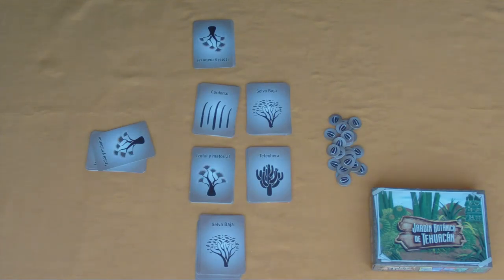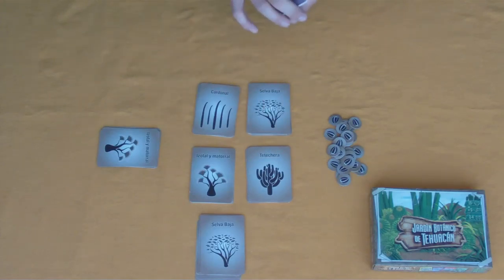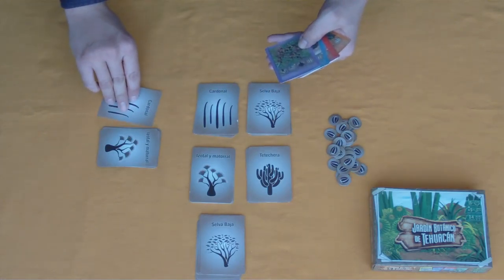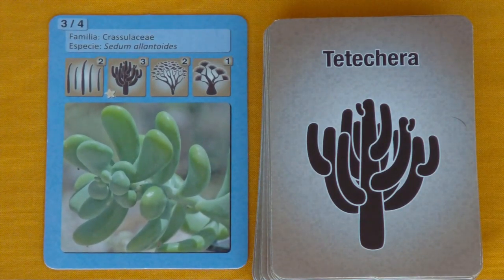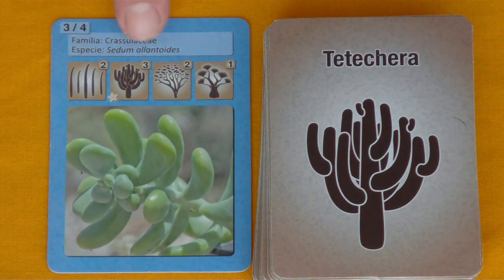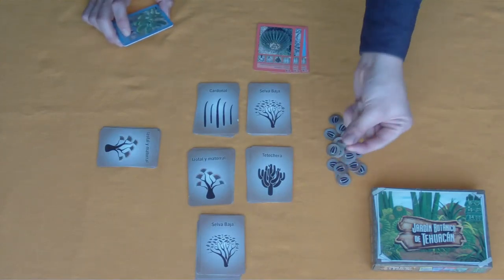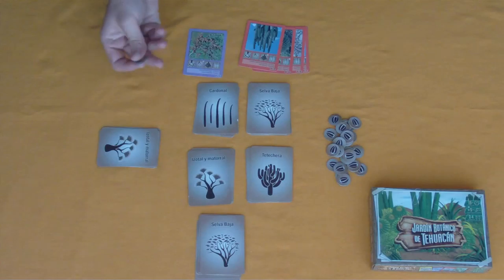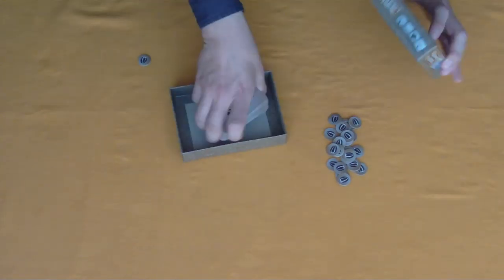Cómo jugar el Jardín botánico de Tehuacán (Juego de mesa / Board Game)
Aquí podrás ver las instrucciones básicas para jugar el Jardín botánico de Tehuacán, un juego mexicano de Leko games, diseñado por Rafael y Joel Escalante.